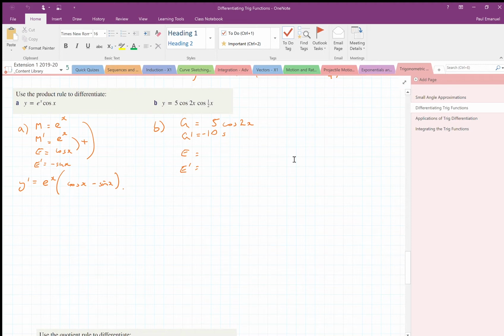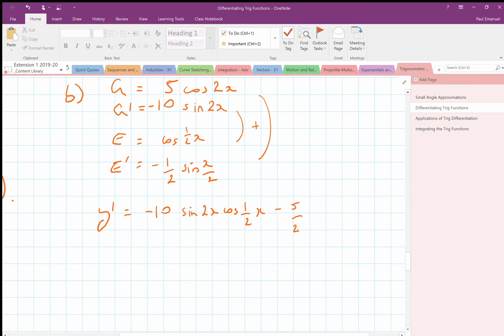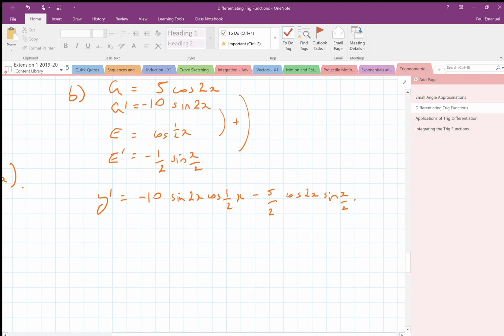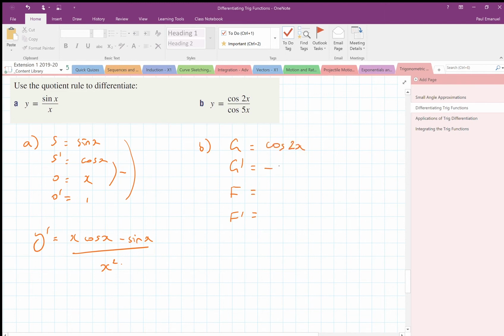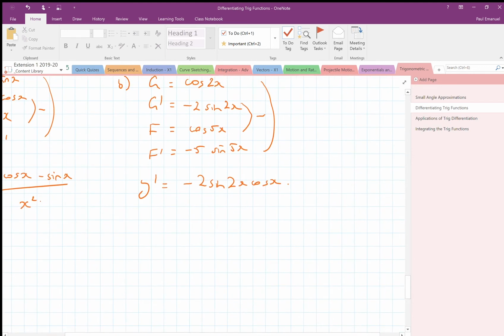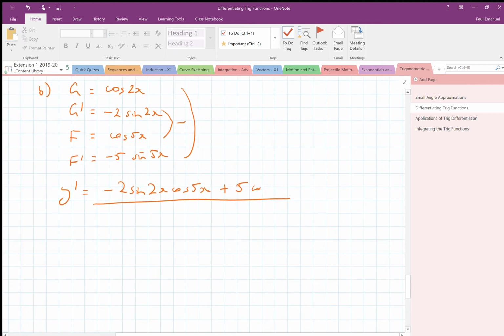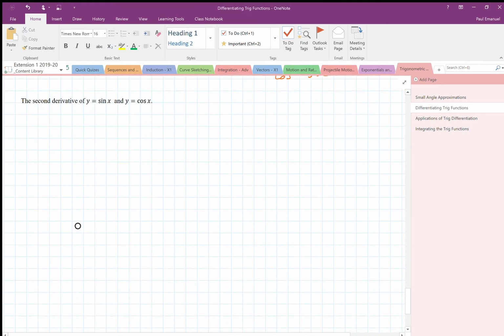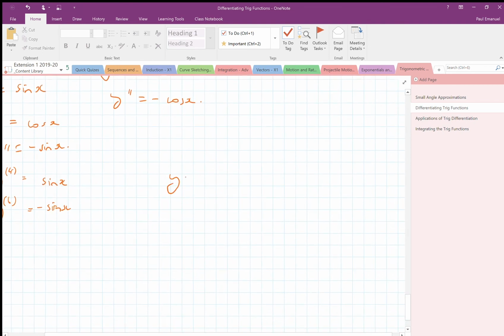Differentiating Trig Functions Part 2